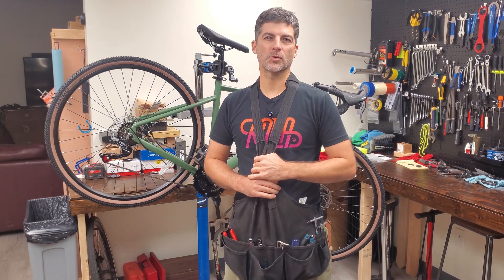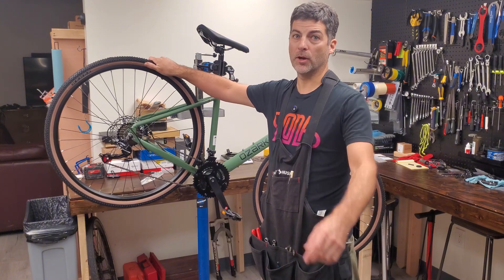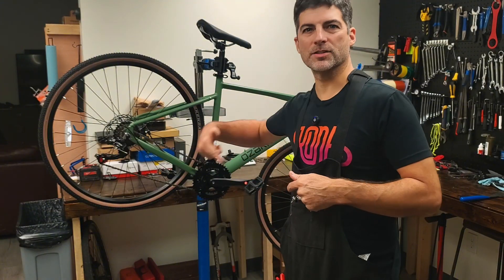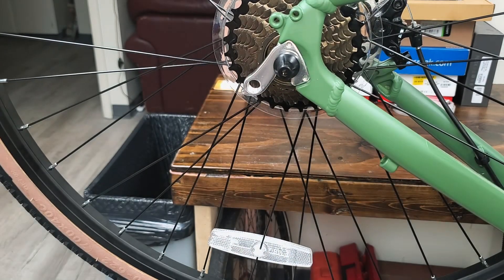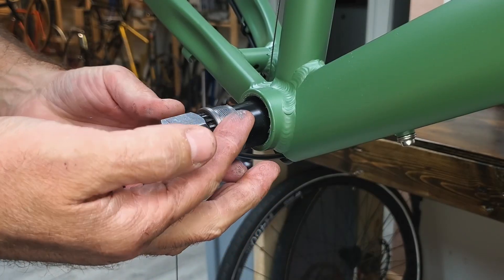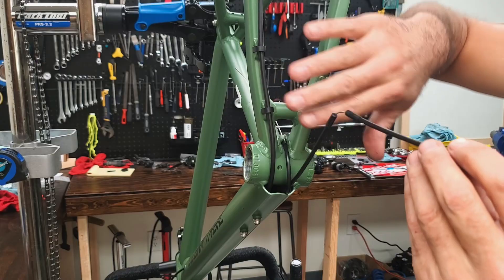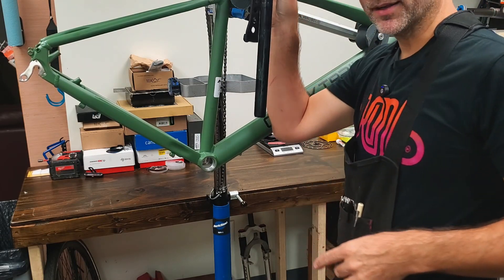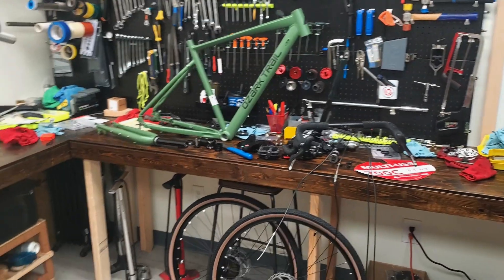Ozark Trail G.1 Explorer Disassembly and Analysis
This is where we start to take her all apart and take a deep dive into the components themselves, analyze the decisions made on components and why they were made to keep the bike at this seemingly unreal price point.